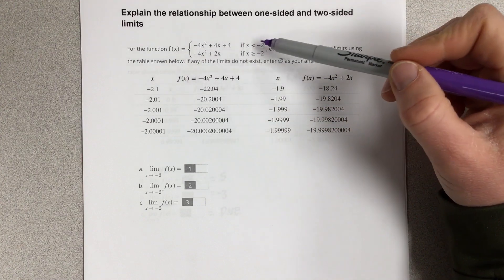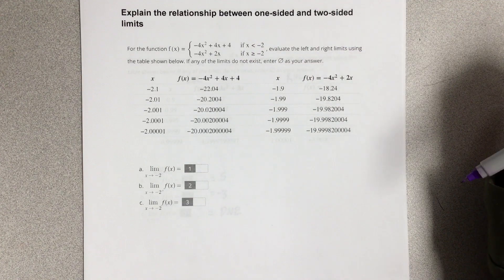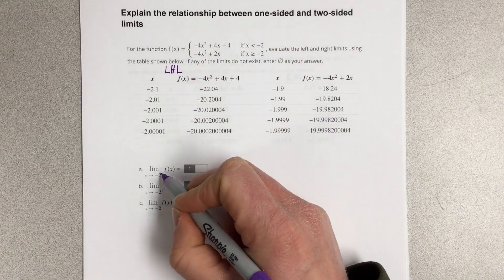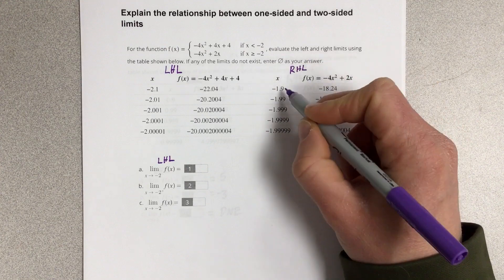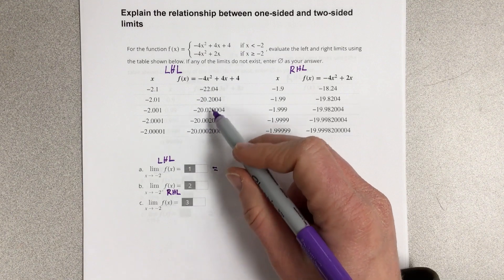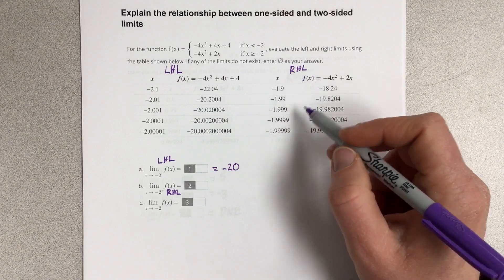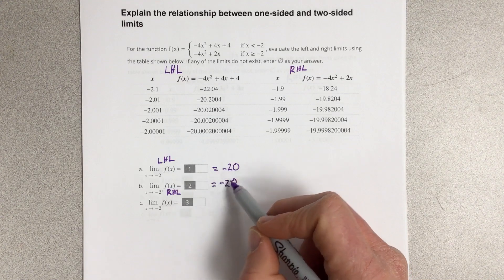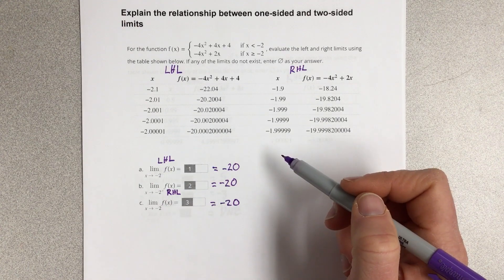Explain the relationship between one-sided and two-sided limits